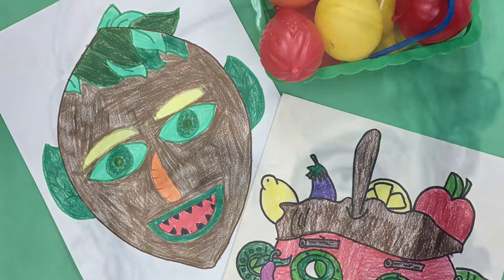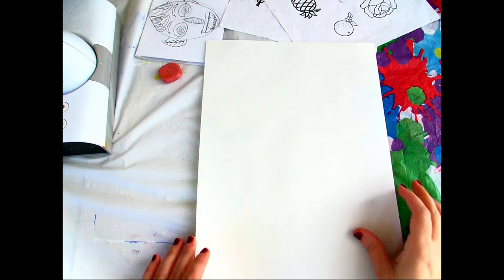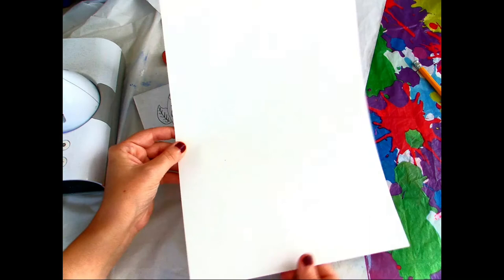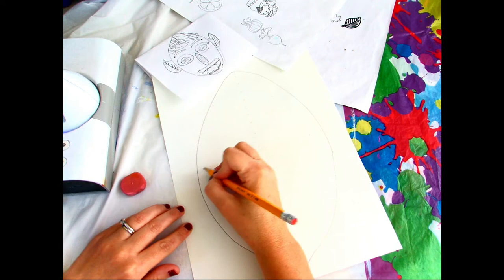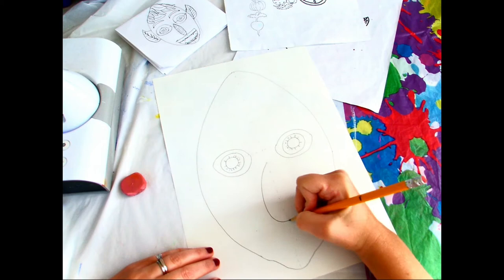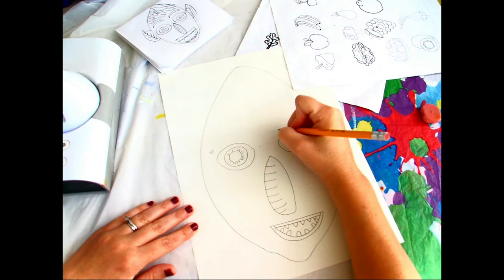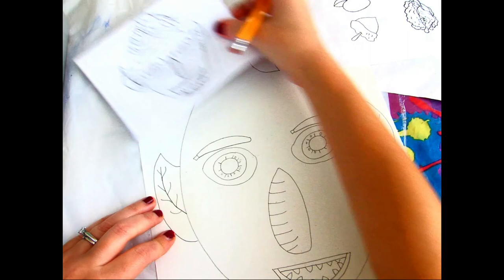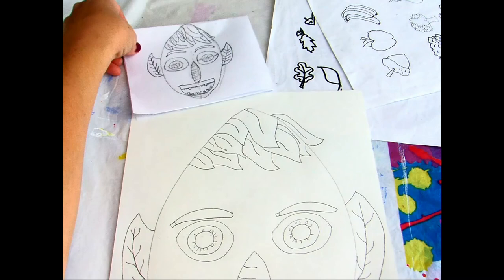Fruit portrait Part 2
Draw a portrait in the style of Giuseppe Arcimbildo!